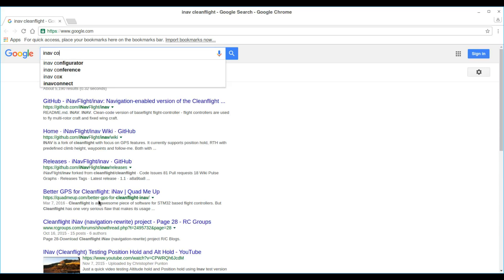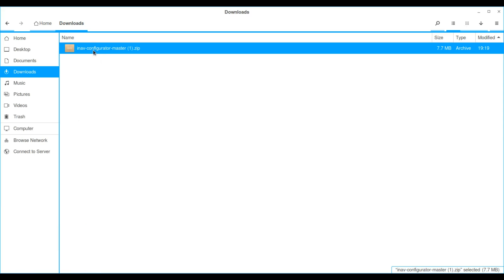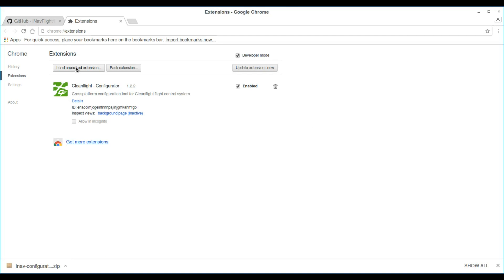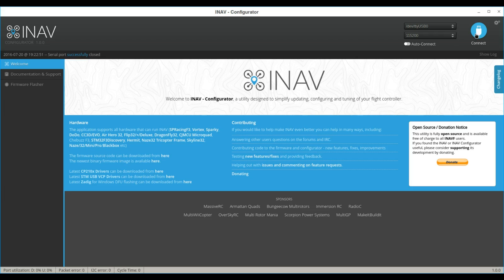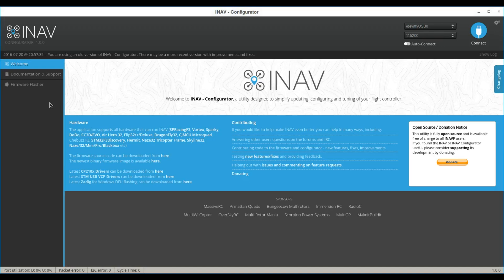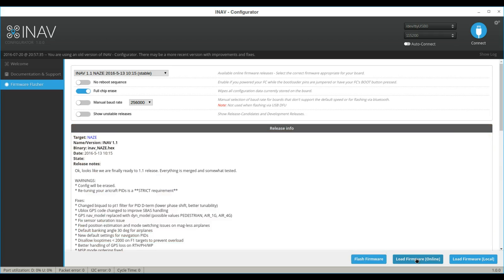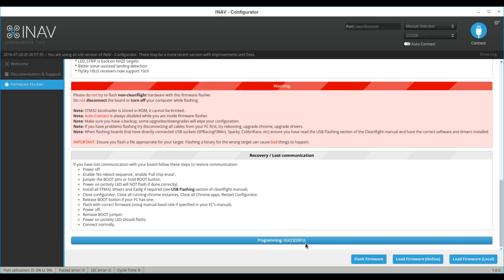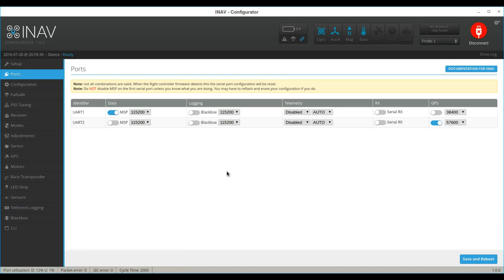Install INAV Configurator and flash INAV firmware to flight controller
Install INAV Configurator into Chrome and  flash the INAV firmware to a flight controller.